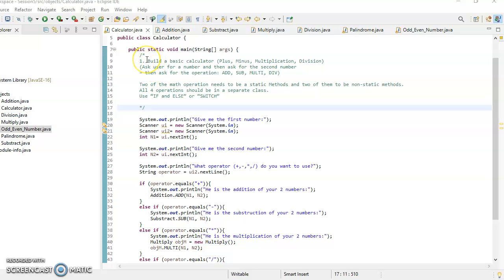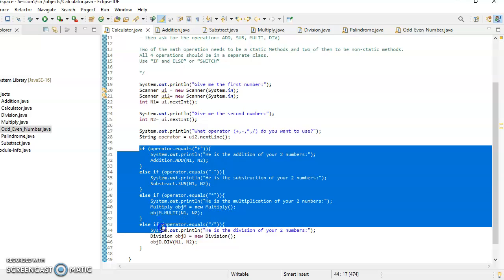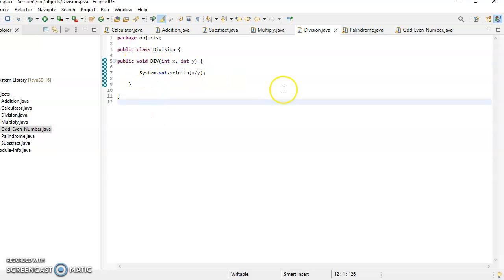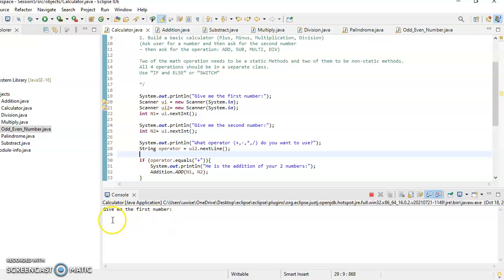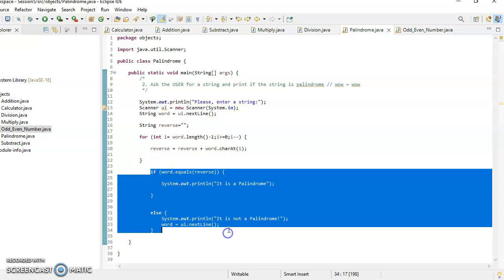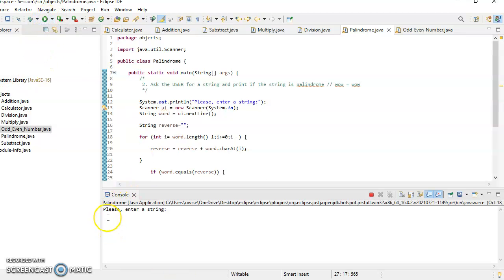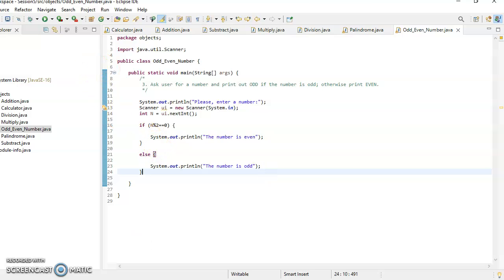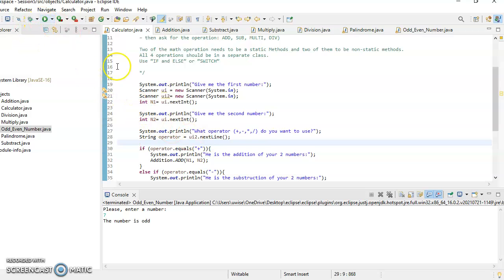Session 5: Object-Oriented Programming (OOP) Concept